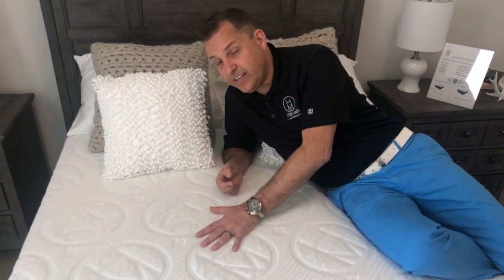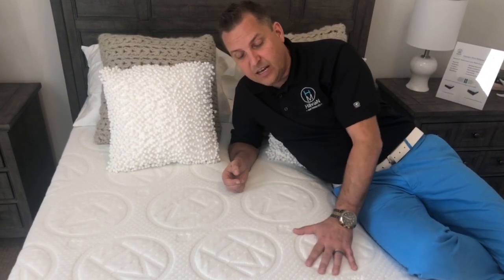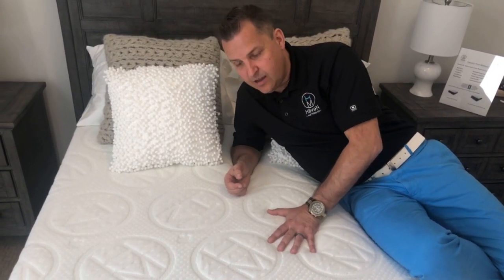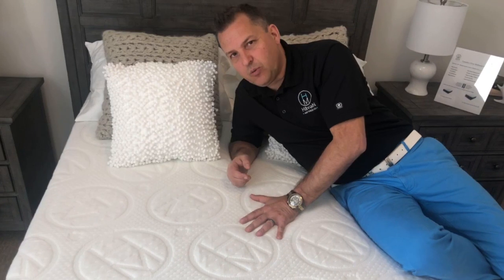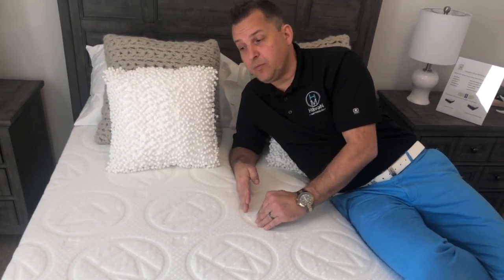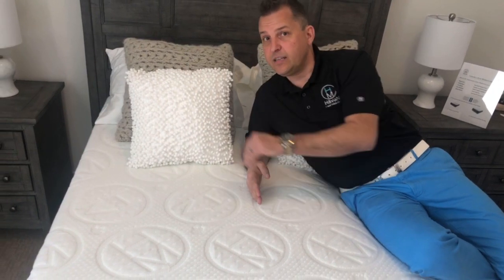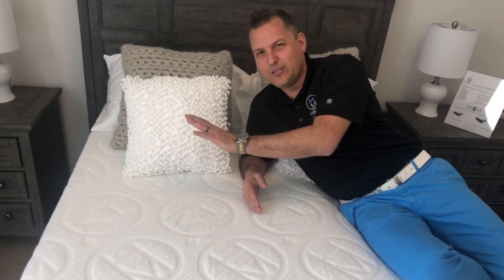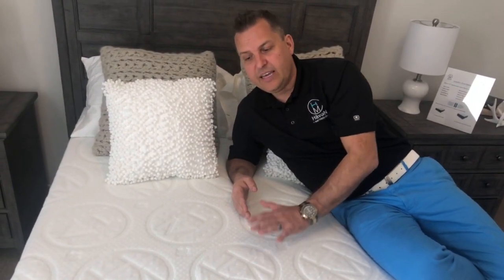Things You Didn't Know About Haven Rejuvenate 10"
Havens #1 selling all-foam and latex mattress, made in Canada. Ideal for great support and contouring. Top rated for reduction of motion transfer.